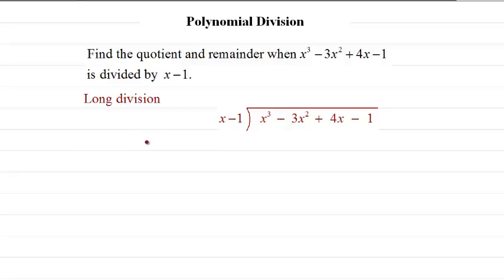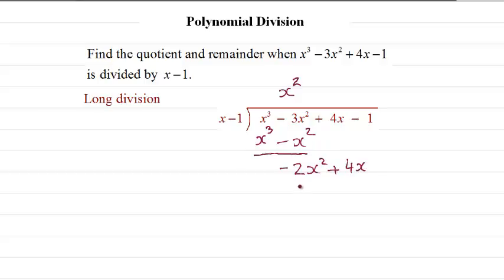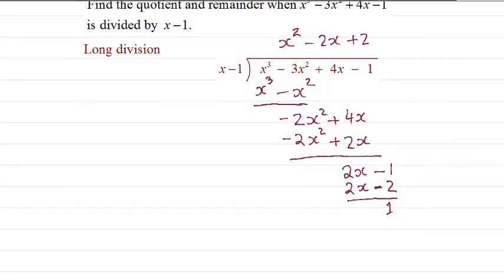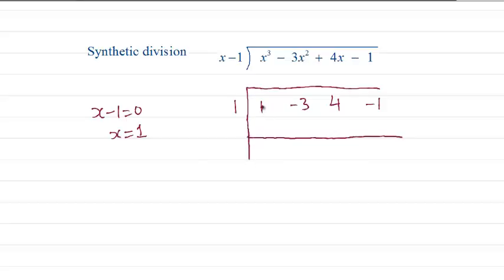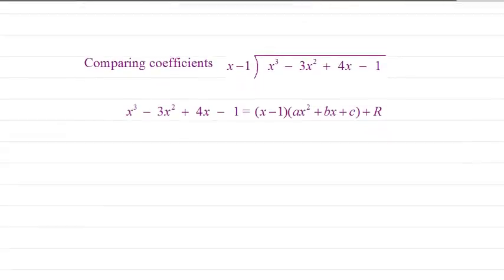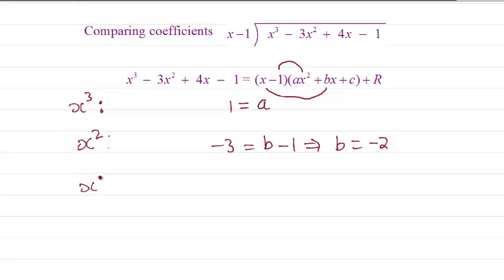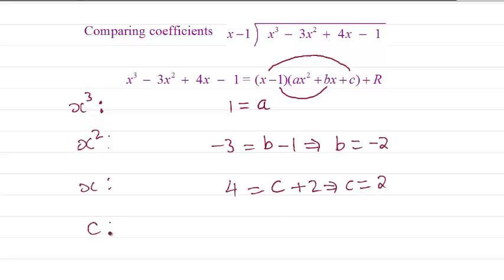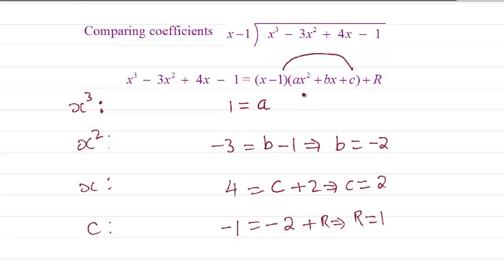Polynomial division 3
AS Maths